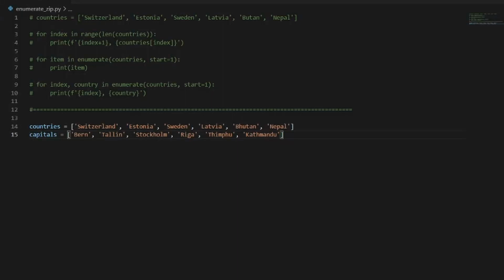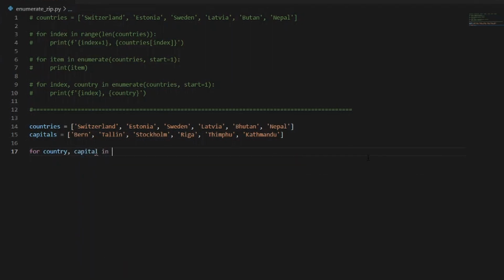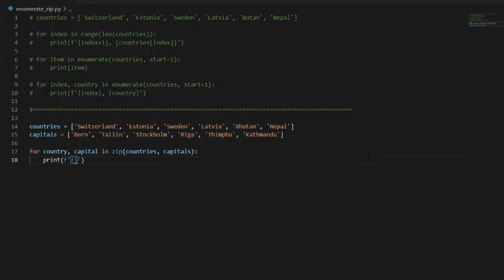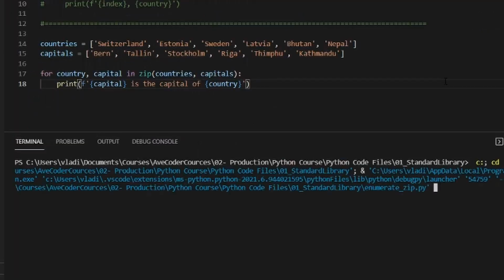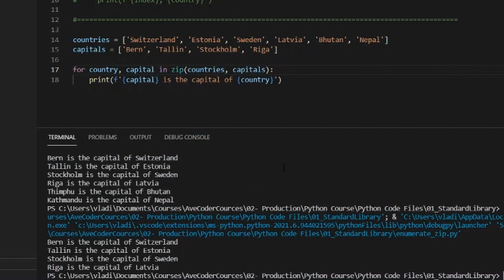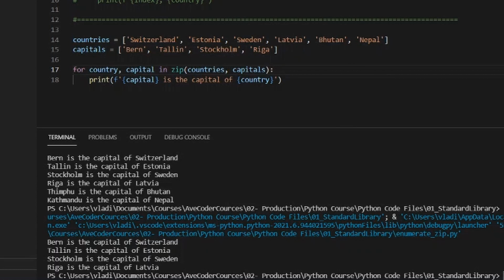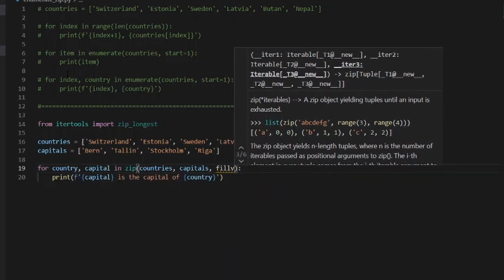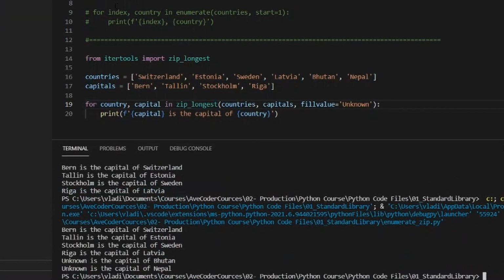Efficient Data Handling with Python Zip: Simplify Your Code!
Dive into the world of Python programming as we explore the versatile zip function in this enlightening tutorial. Perfect for Python enthusiasts of all levels, this video uncovers how to use zip to effortlessly combine multiple iterables like lists, tuples, and dictionaries into a single iterable of tuples. Discover practical examples that demonstrate the power of zip in data manipulation, parallel iteration, and streamlining complex tasks. Whether you're consolidating data for analysis, synchronizing datasets, or improving the efficiency of your loops, understanding the zip function will transform your approach to coding in Python. Tune in to elevate your programming skills and make your code more efficient and readable.

Crypto:
BTC: 1BmLvUFiJaVpCAwhzW3ZwKzMGWoQRfxsn4
ETH: 0x6f1A488c9b12E782AEF74634a40A79b1631237aB